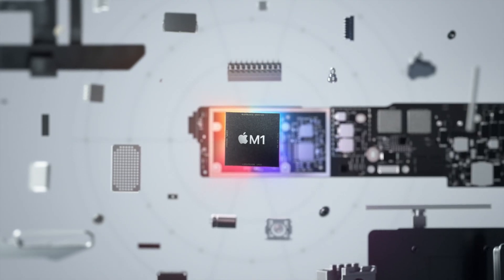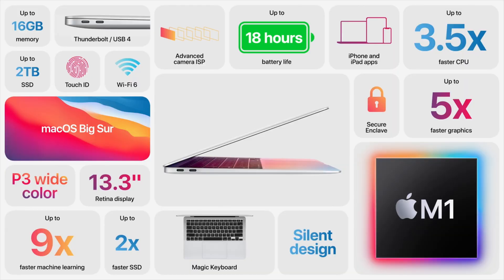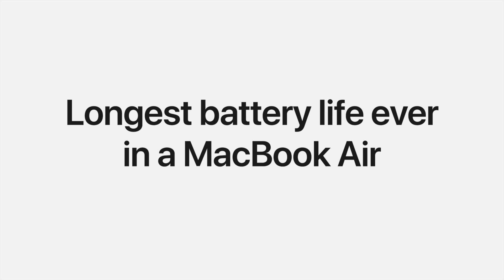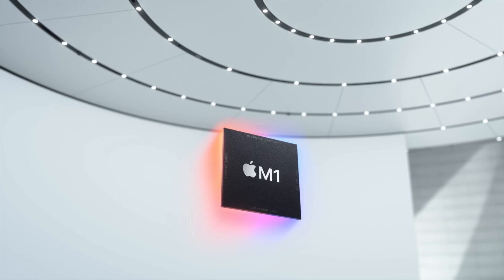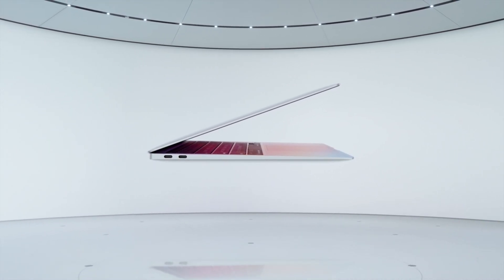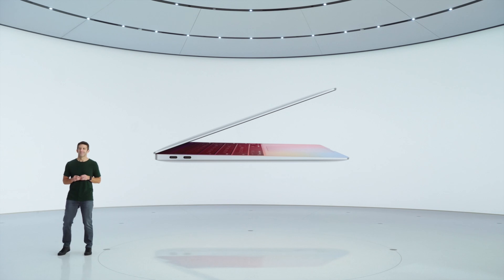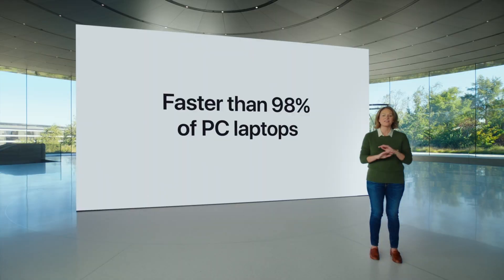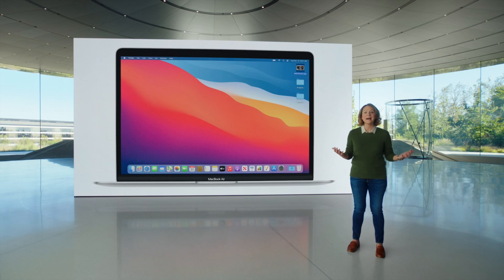New MacBook Air (M1 Chip) Overview! Power in the Air!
▻▻▻  Check out my podcast "Tech Pit" on Spotify, Apple Podcasts, etc!  ◅◅◅

*A few of my favourite products: (Updates frequently)*

- Today (2020 Nov, 10), in Apple's One More Thing event, raises the launch of the M1 processor. It is an in-house processor by Apple, an Apple Silicon. Three macs were announced today. The Mac Mini, starting at $699, the MacBook Air, starting at $999, and the MacBook Pro, at $1299. This video is only about the MacBook Air.